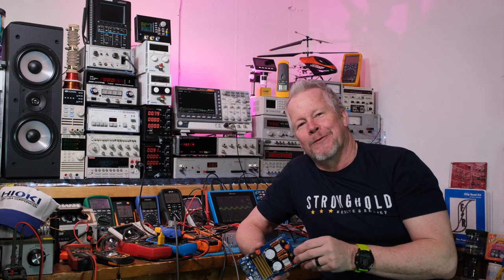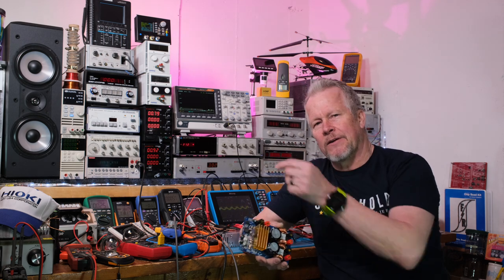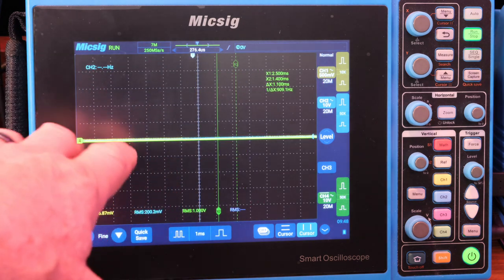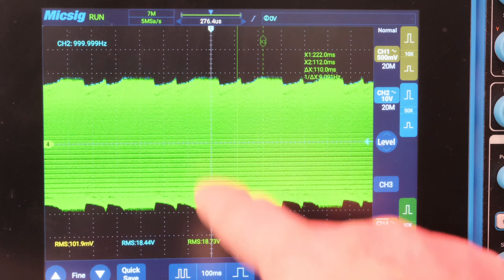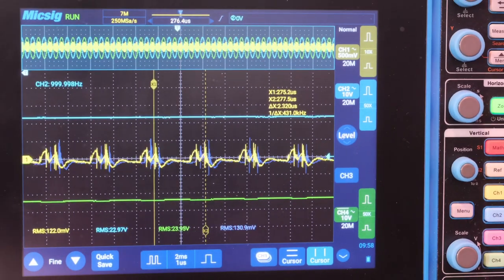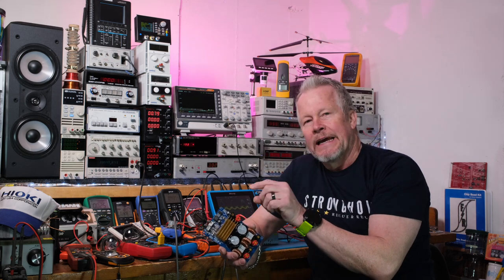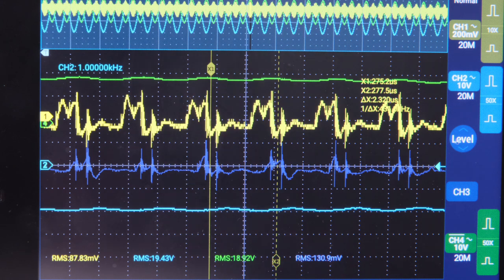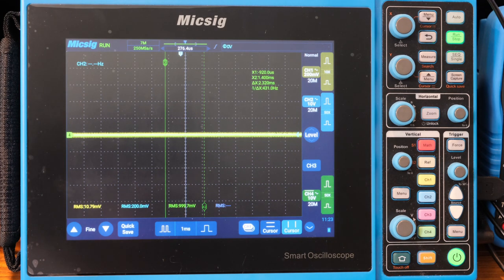300W x 2 Class D Amplifier and Switching Power Supply - noise clean up with TDA3255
In this video '300W x 2 Class D Amplifier and Switching Power Supply - noise clean up', I'll show the noise generated from the Class D switching and how we can clean it up. The Class D amplifier is powered by the Texas Instruments TPA3255 Power Amplifier.

Link to Xantrex Power supply

100Picoscope 4444 (differential scope kit)

1 Ohm 3 Watt metal film resistors